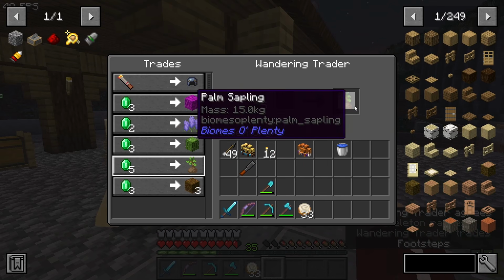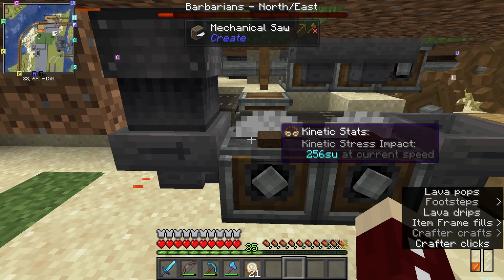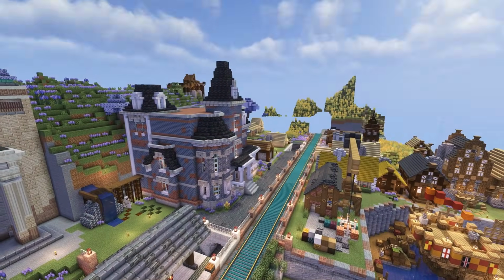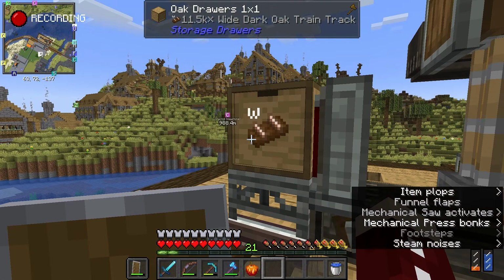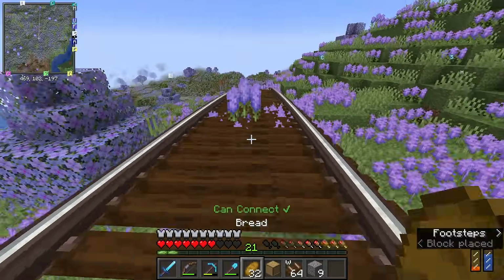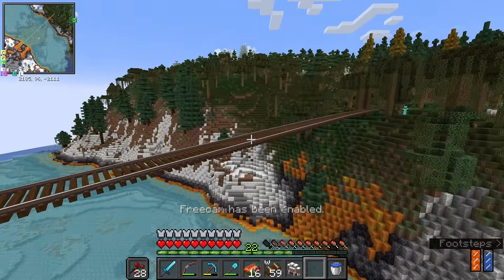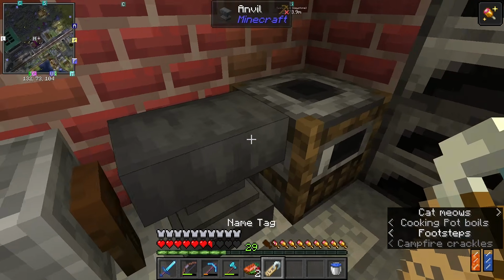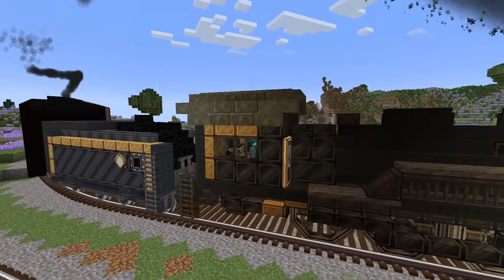I Built A 3K MOUNTAIN RAILWAY In Minecraft Create Mod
Today, I try to stop my train running colonists over, and I build a 3000 block railway to the Scarlet Mountains. This biome is absolutely full of redstone and will be the site of a future mining installation to solve my redstone shortage.